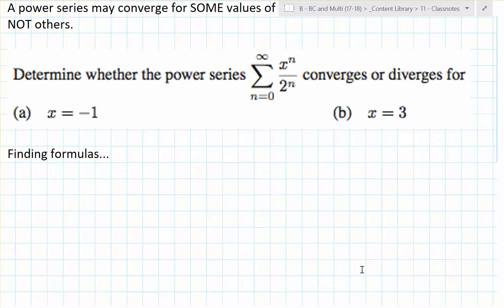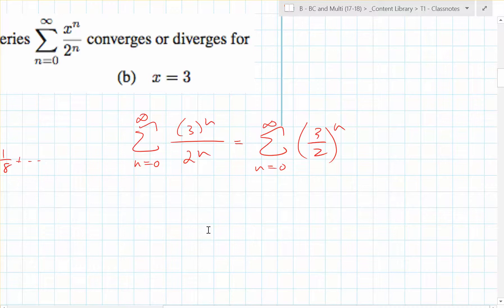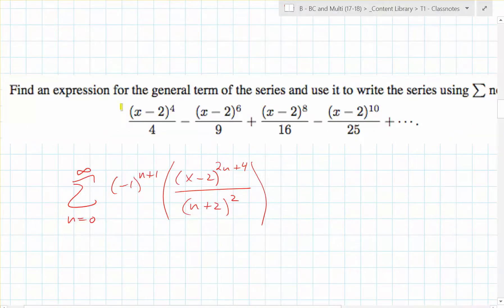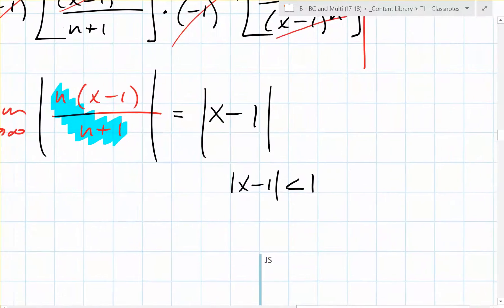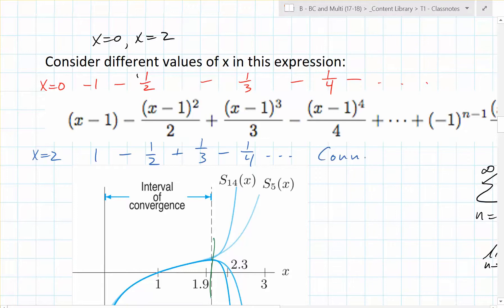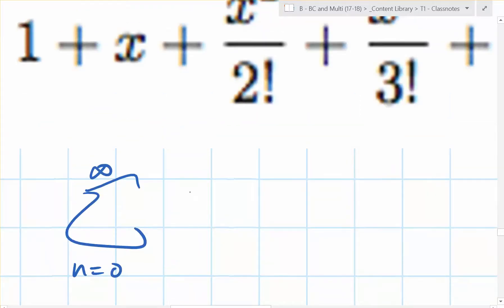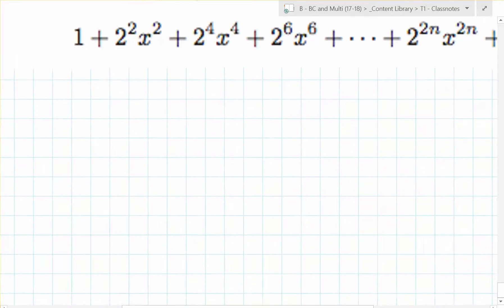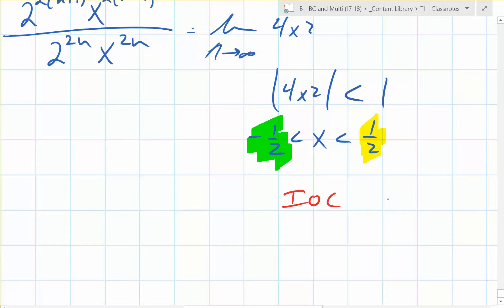B Period - BC & Multi - 9/30/17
Intervals of Convergence